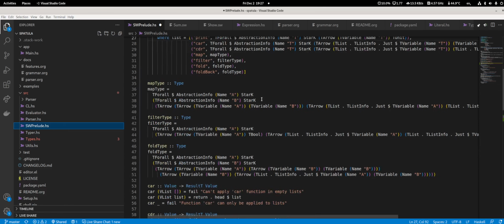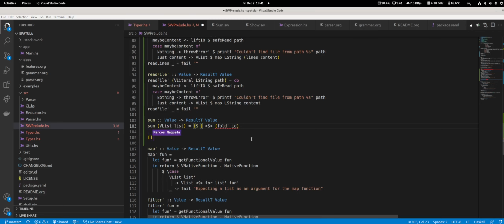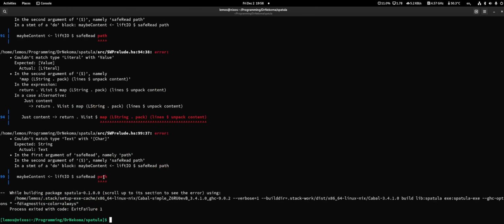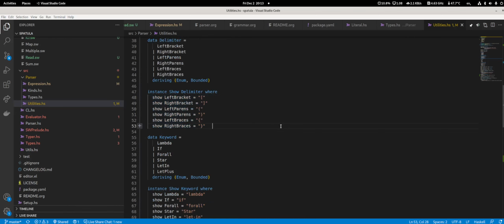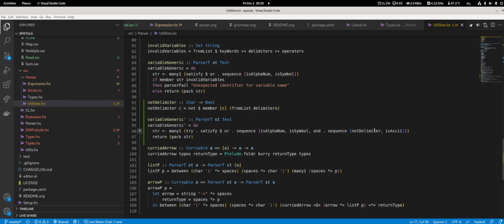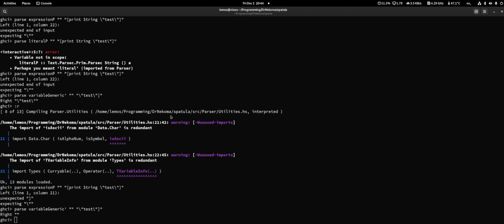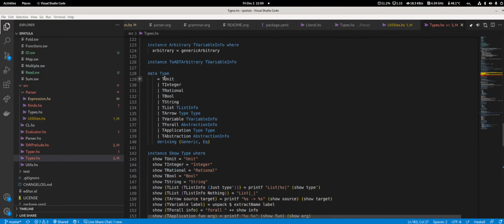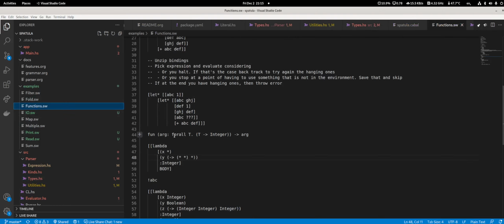Spatula #18 - Reading files and lines